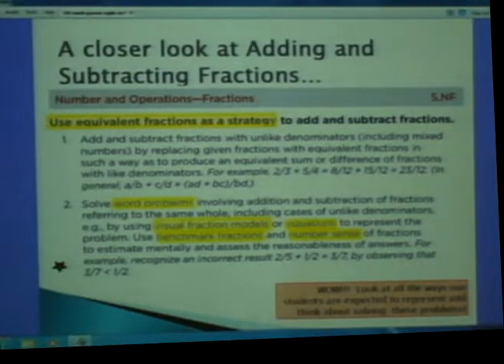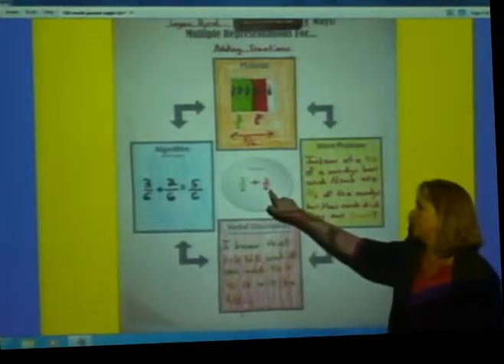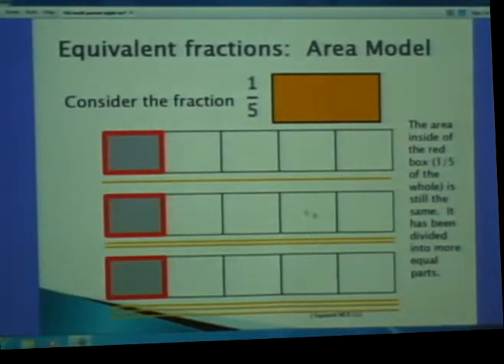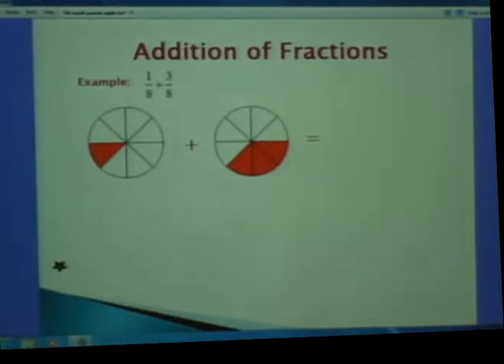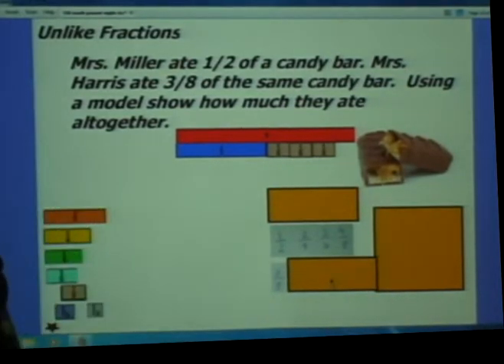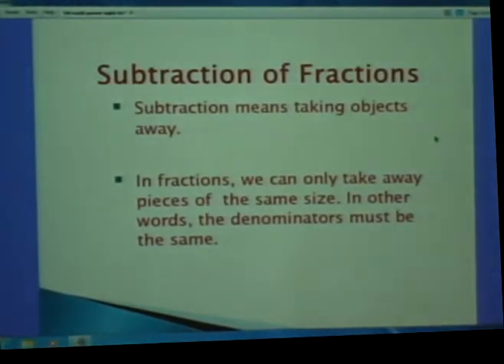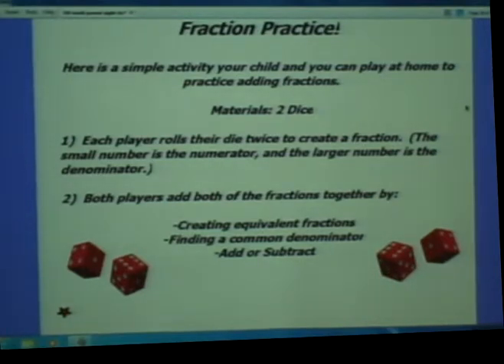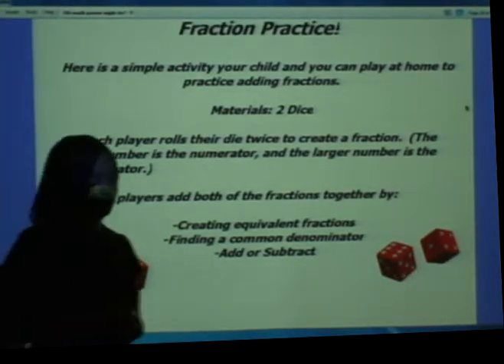5th grade math 10-10-13